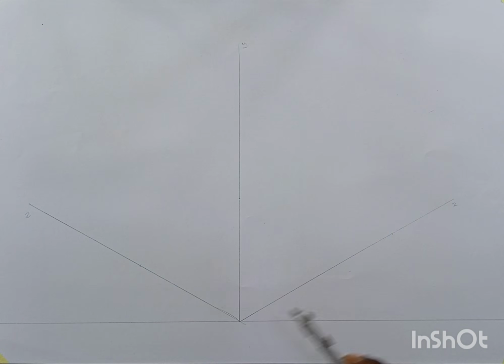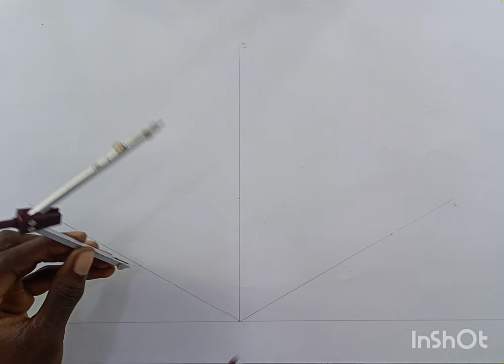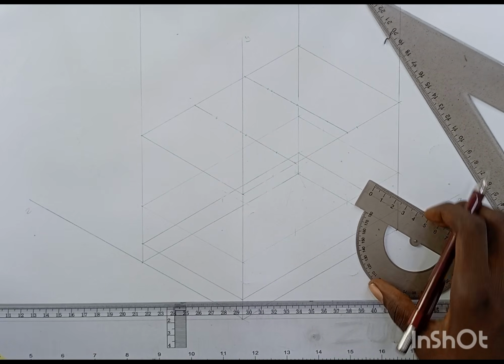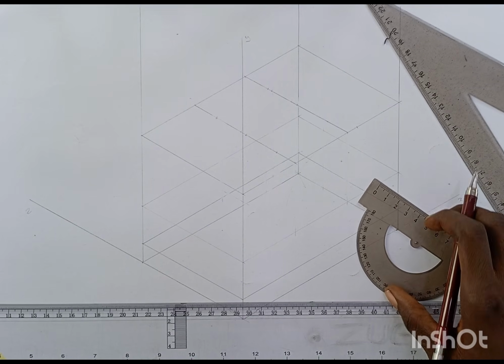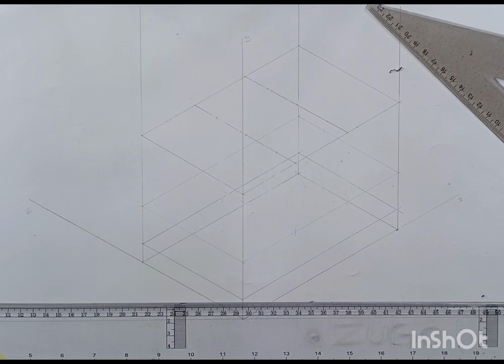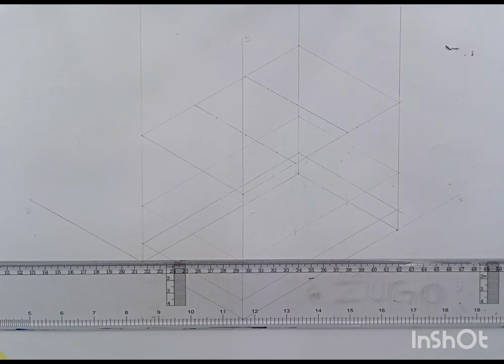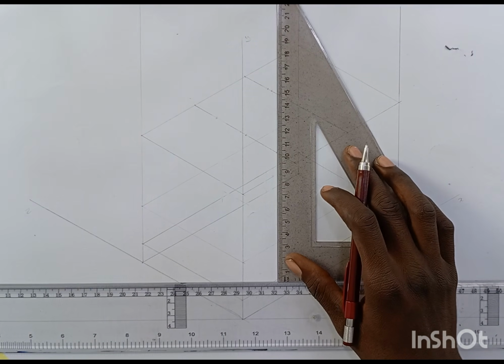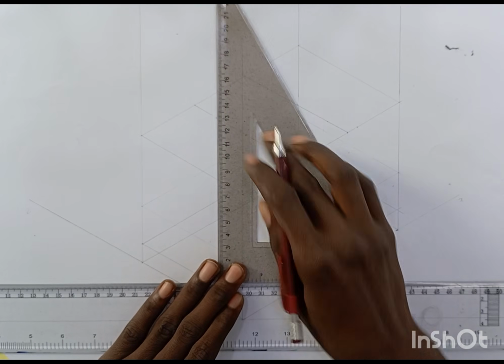Isometric 2 by Ibrahim Zugo U23CoLangs ABU Zaria